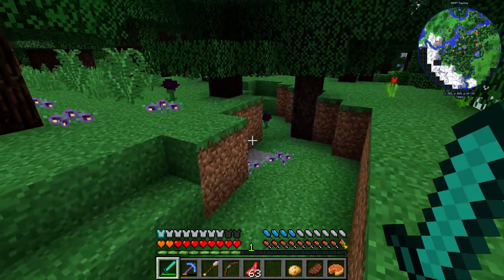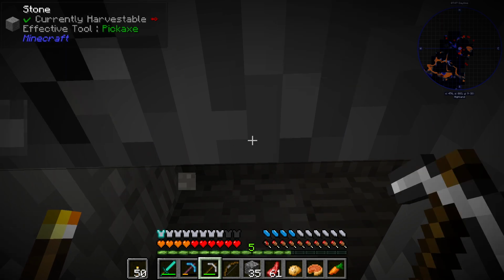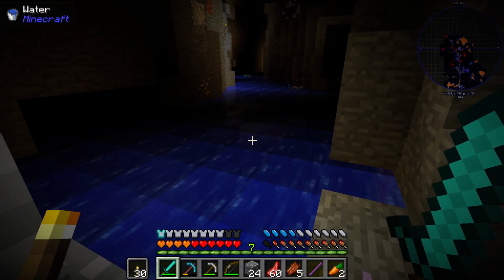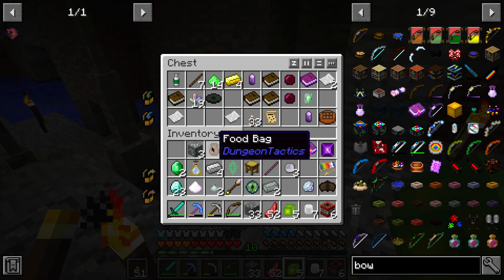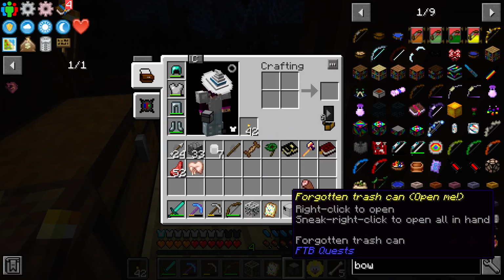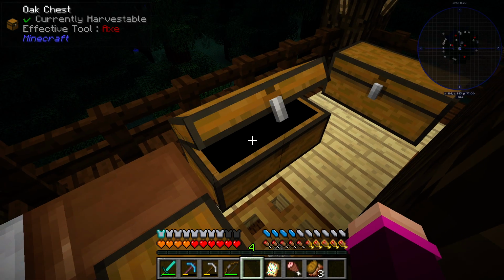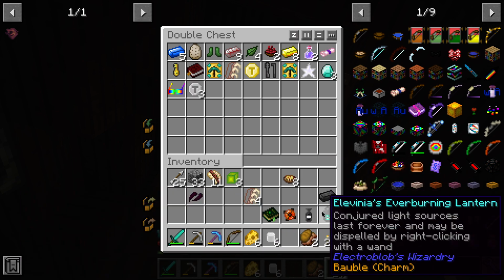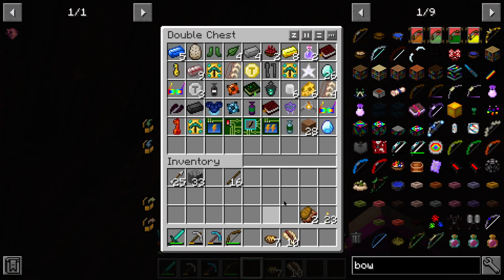Mc Eternal Episode 3!